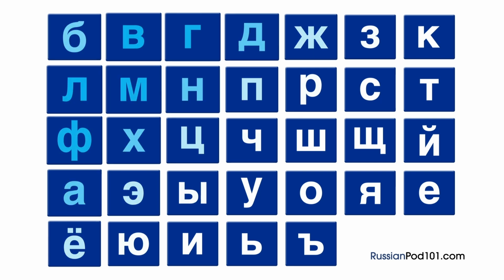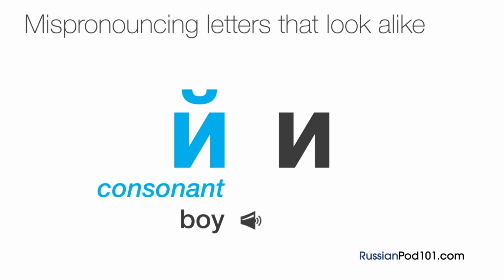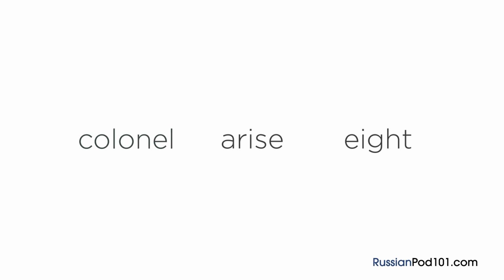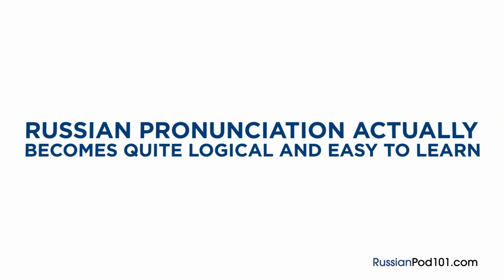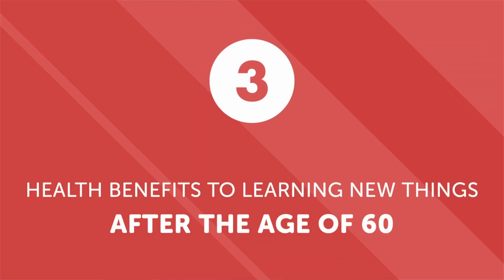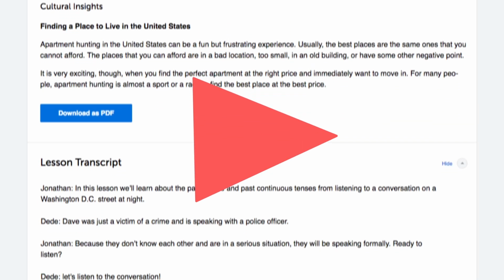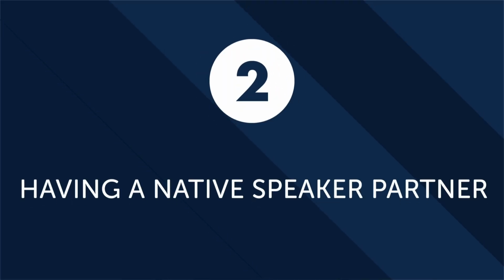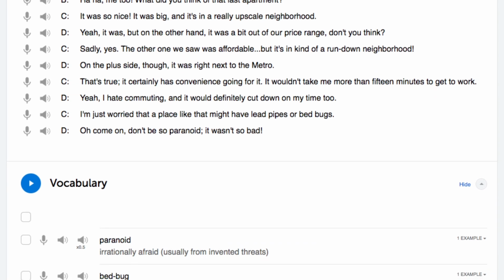Learn Russian in 1 Hour - The Best of 2019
Get your Free Lifetime Account to finally get fluent in Russian! This is the best video to get started with Russian language↓ Check how below ↓

Step 3: Start learning Russian the fast, fun and easy way!

With this video compilation you'll be able to catch up with the best lessons of 2019, and review Russian phrases to master the language!

You've decided to start learning Russian, so let's build up your vocabulary! In this video, you'll learn some of the most important words and phrases in the Russian language. If you want to start learning Russian, this video is made for you. Our hosts express themselves in simple Russian, with English subtitles. This video will challenge your listening comprehension skills and help you progress in your Russian study.

Let us help you through this 2019 Recap video compilation as you continue learning Russian! This is the fastest, easiest way to pick up basic Russian!